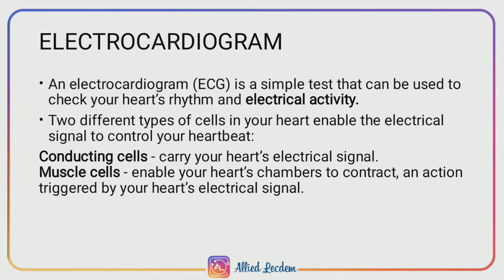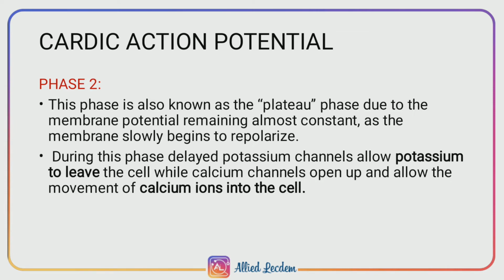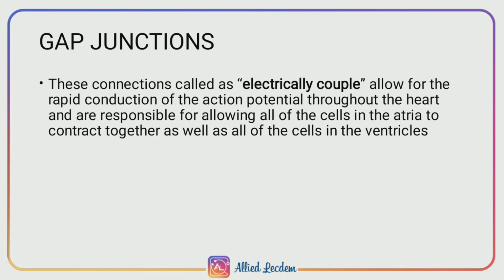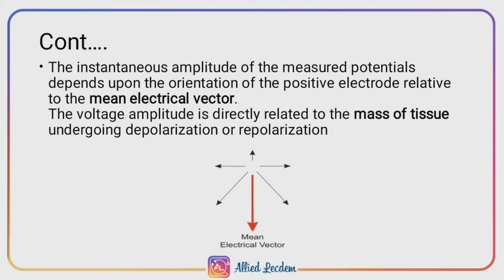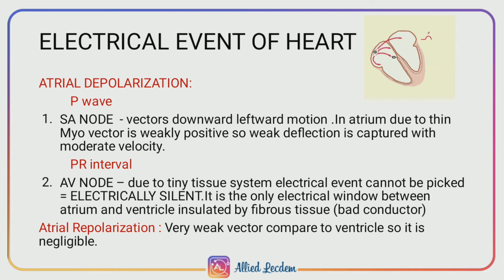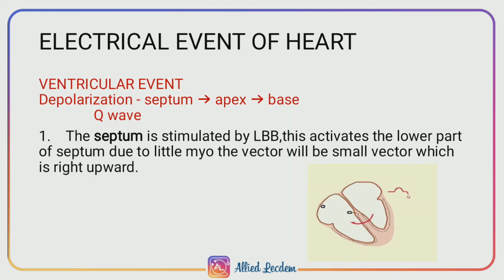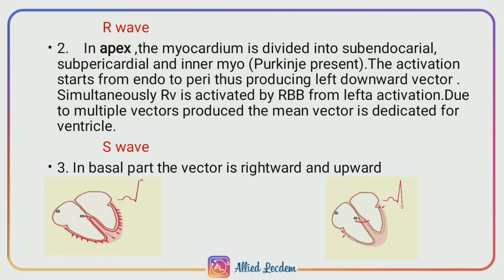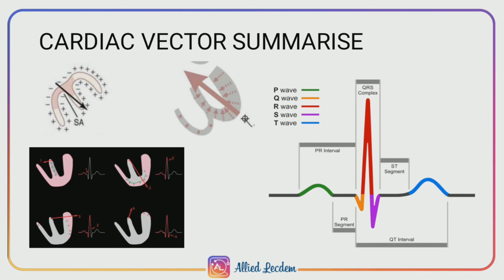ECG BASICS | CT | LECTURE 12 | ALLIED LECDEM.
Hi guys,

In this video we are discussing about the topic "ECG Basics", Which is related to the department of Cardiac Technology. Our  motive is to share our knowledge with others and we strongly belive that KNOWLEDGE INCREASES BY SHARING, NOT BY SAVING